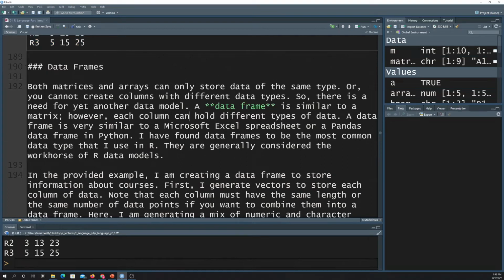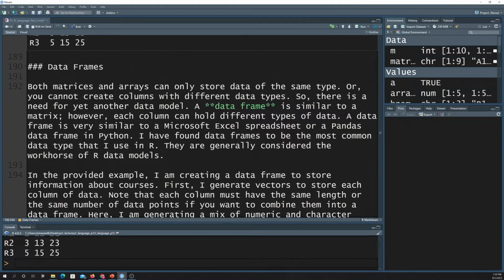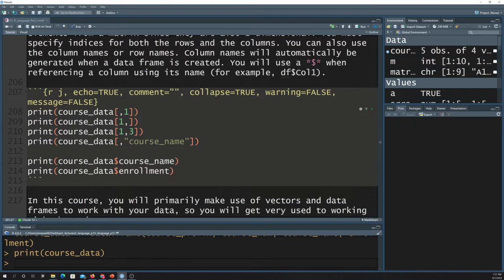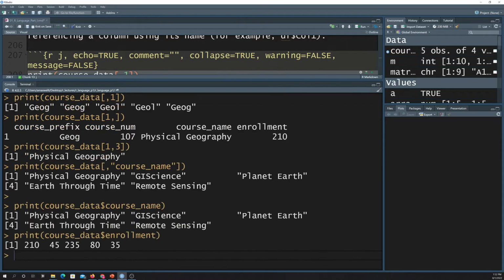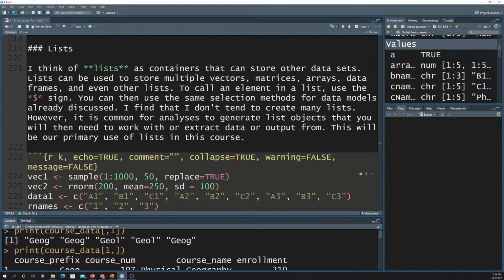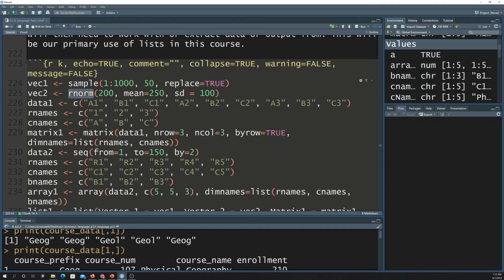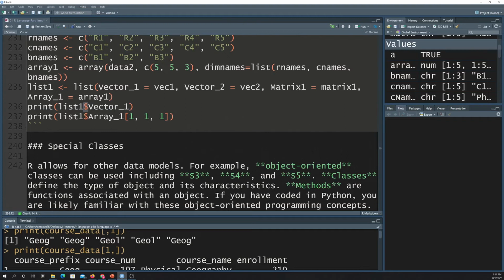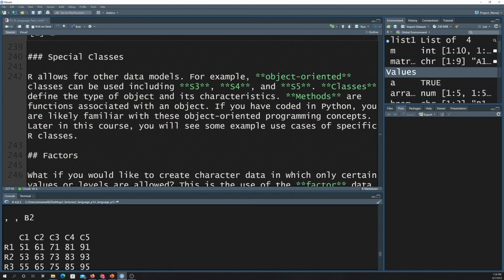Data Frames in R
Data Frames data model in R.